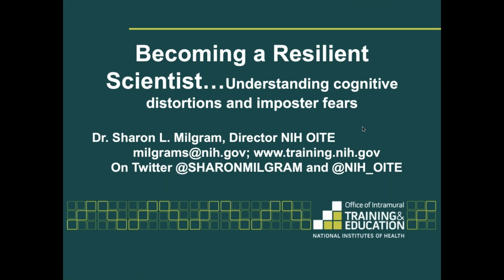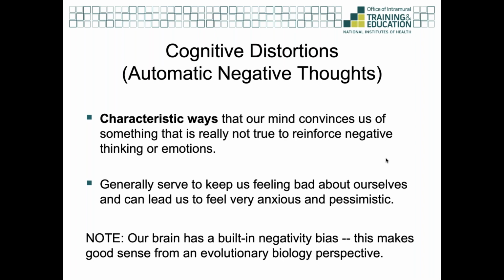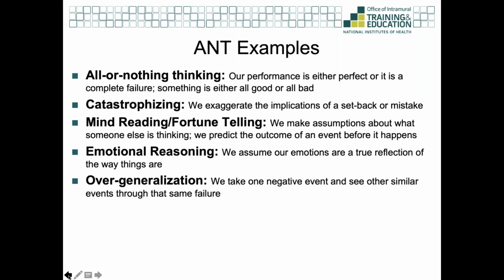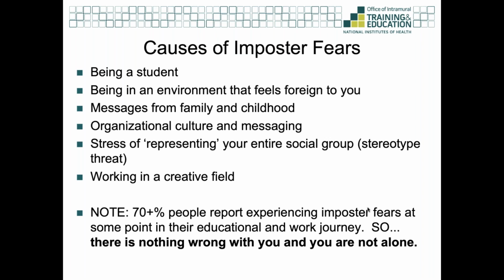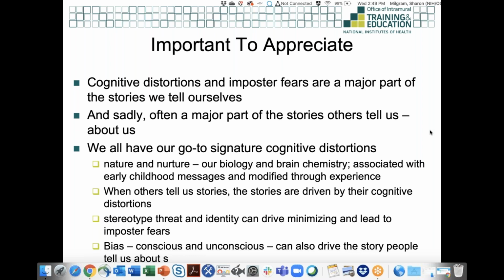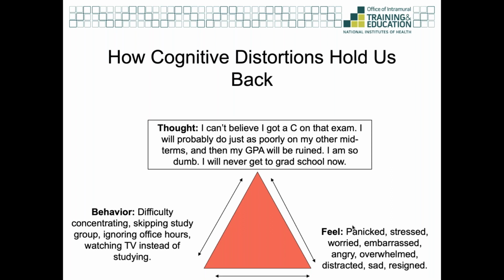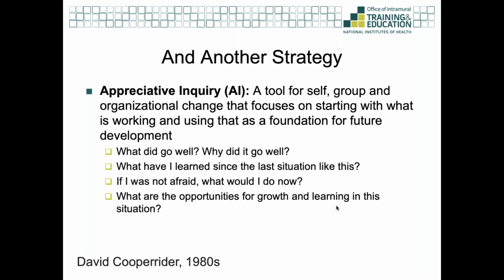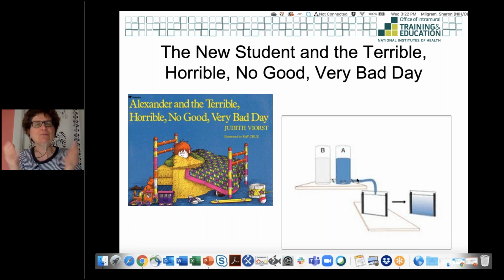Becoming a Resilient Scientist Series Part 2: Cognitive Distortions & Imposter Fears (2020)